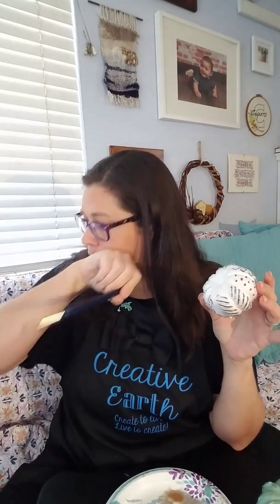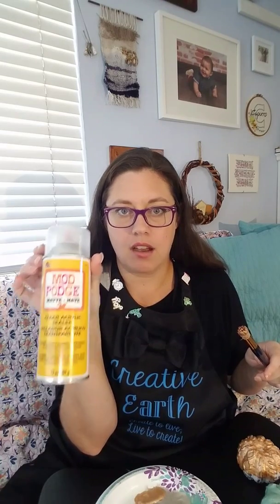DIY Sweater Pumpkin - Fall Tablescape Project -Part 4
Paint your faux sweater pumpkins with the Naptime Crafter! Part 4 involves live painting tutorials along with tips and tricks from my process!

Follow along and paint your pumpkins for your beautiful Autumn Table Decor!!

Materials used in this tutorial are:
Fake Pumpkins (any size/amount you choose) - I got mine in the discount aisle at JoAnns and was ale to make this project for a whopping $6!
Acrylic Paints: I Used
Folk Art 6280 Light Gray Outdoor Acrylic & 4023 Italian Sage & 4010 Linen
Martha Stewart Multi Surface Metallic 32994 Champagne & 33001 Rose Gold
Behr Ultra - Placid Sea
I also mixed a tiny bit of Deco Art White Acrylic & Craft Smart Pool Blue

To make the pale green: Mix 90% Italian Sage with 10% Pool Blue
To Make light Blue/Grey: Mix 85% Light Gray with 15% Pool Blue
To make dulled turquoise: Mix 80% Placid Sea with 20% Light Gray

I tipped the cut stems with rose gold paint to add an extra special element.
I cut the stems using the Multi-Angle Mitre Cutter. There are tons to choose from online but here is an example: